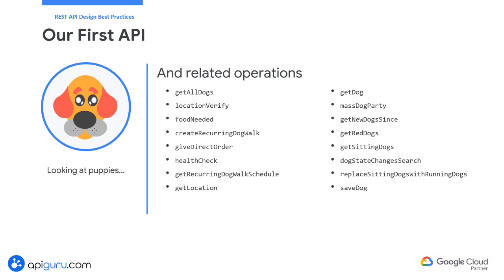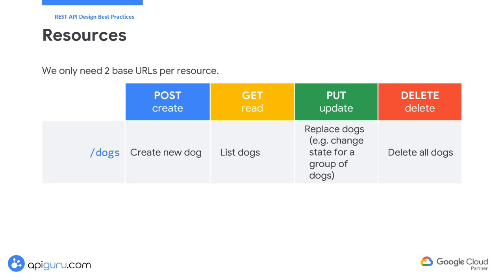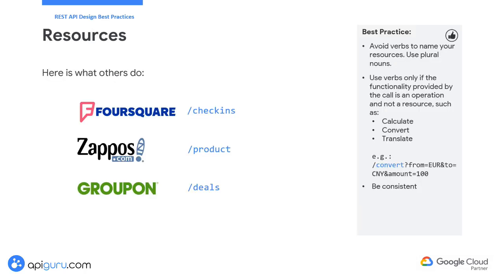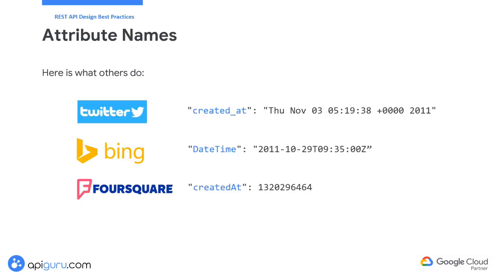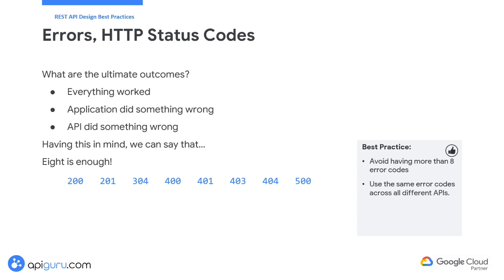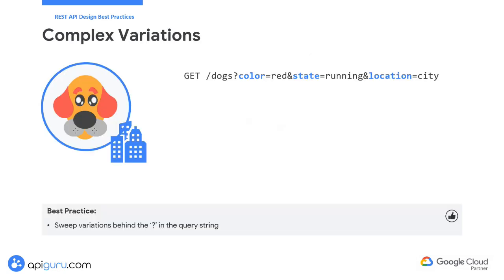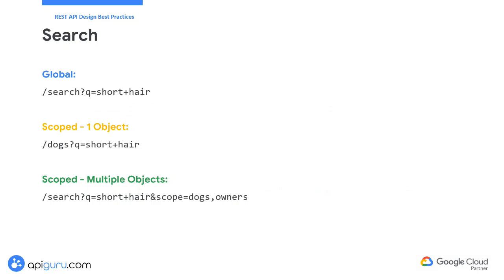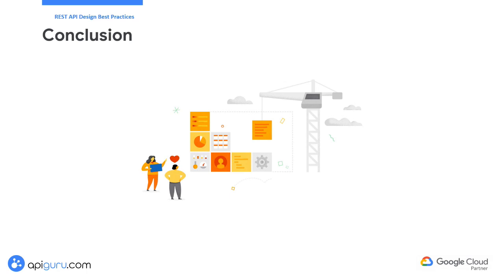RESTful API Design Best Practices You Need To Know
In this video, we will explore essential REST API design best practices you need to implement for effective API development. Discover key API design principles and how to create an intuitive and scalable RESTful API design. We'll provide clear API design examples and a comprehensive RESTful API tutorial to help you understand core concepts like resource naming, error handling, and pagination. Join us to learn how to build APIs that developers love to use!